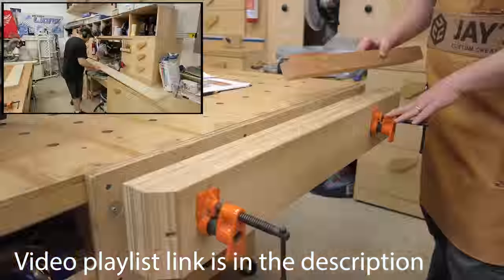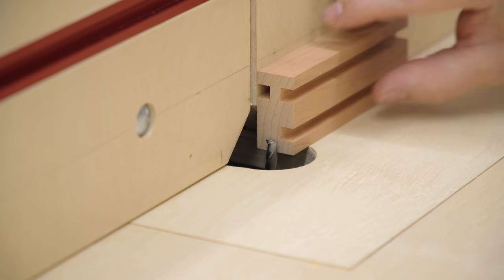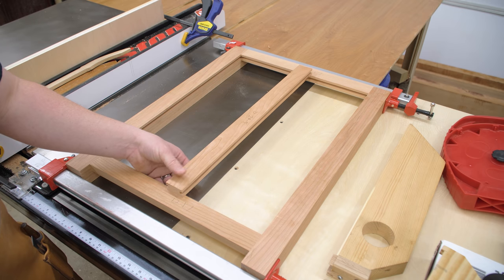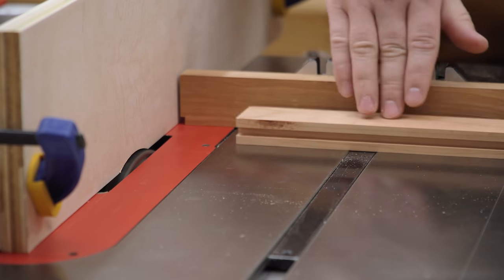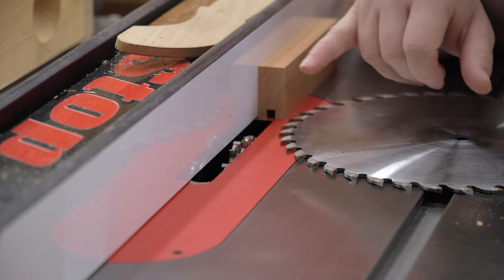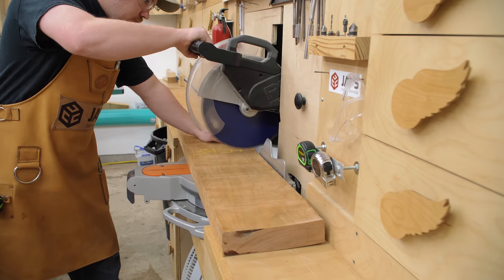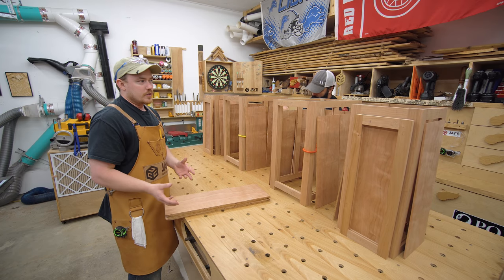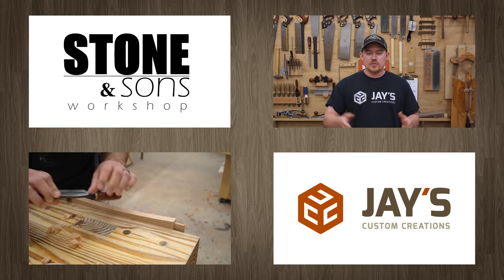Tongue and Groove Joinery With A Router Table or a Table Saw - Vanity/Desk/Dartboard Cabinet - 291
Tools in my shop (If you buy through these links it supports my channel! Thank you! ):

Behind the scenes stuff:
Camera used in this video
Regular lens for ^^ camera
Wide angle lens for ^^ camera
Camera swivel mount
Lav mic receiver
Lav mic I use with receiver
Camera mic I use when I don't want to have the lav mic clipped to me